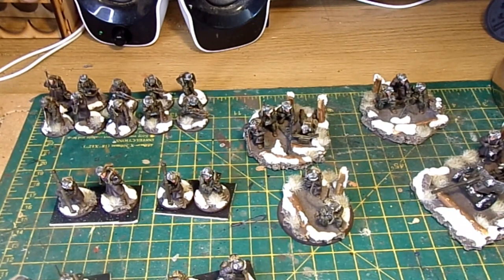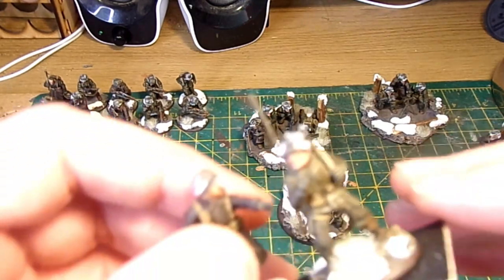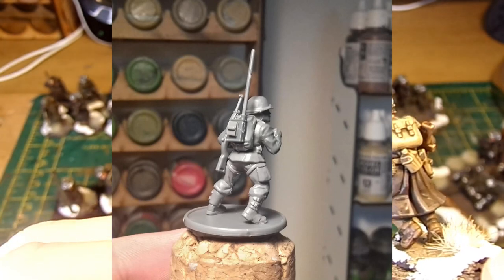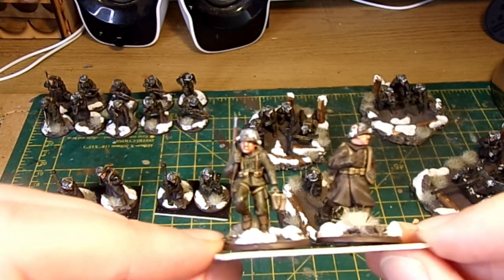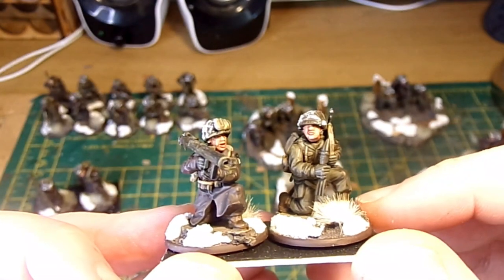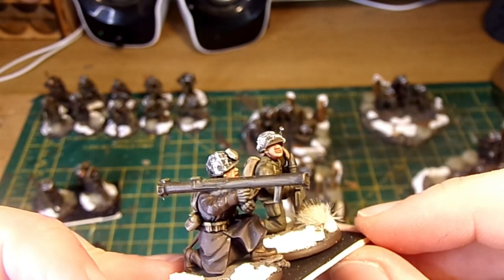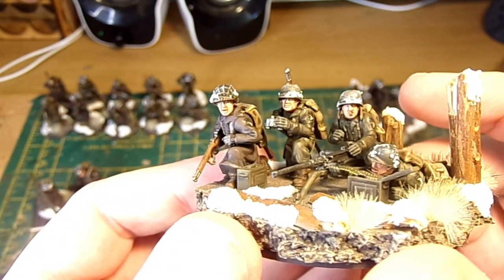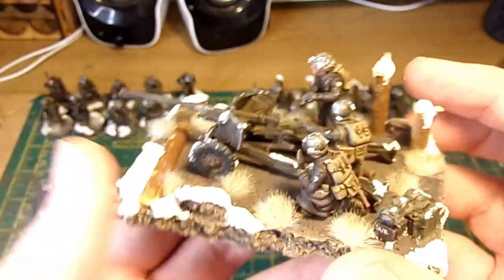US Airborne 2 - HQ and support teams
Hello everyone and welcome back to the channel and an update into my current ongoing Bolt Action project - my winter themed US Airborne at Bastogne.

In the last video I outlined my plans for the project and showed the start that I had made by completing the first Airborne section that I had kitbashed using bits and pieces from the plastic US Airborne and US Infantry kits made by Warlord Games as well as a few other bits and pieces.

Over the last month or so I have been pretty busy and have completed most of the support options for the platoon including a HQ team, a medic team, two baooka teams, HMG and medium mortar teams and a 57mm anti-tank gun. As with a lot of my Bolt Action team weapons, the crew have been replaced by my own kitbashed crews to keep in the theme with the rest of the project.

In the video, I will be showing you these finished pieces and also outlining just how I went about kitbashing them. If you have any questions or comments don't forget to leave these down below.

Credits;
Metamorphosis - Quincas Moreira